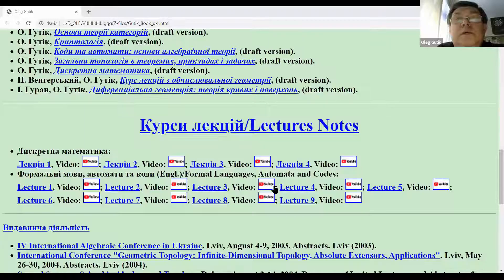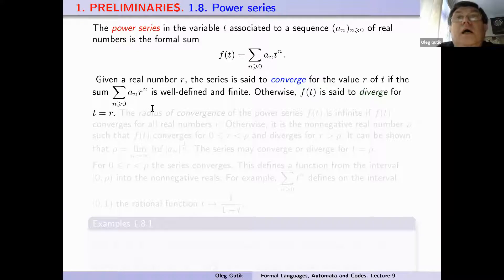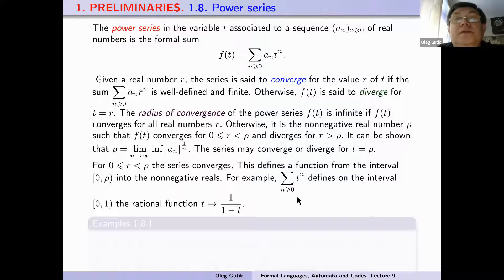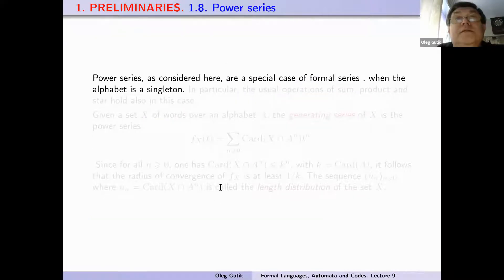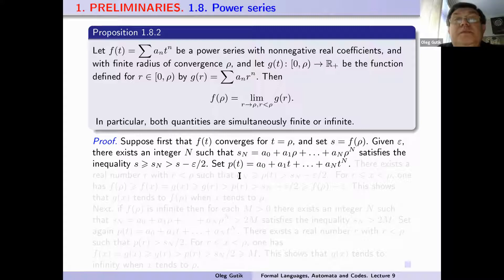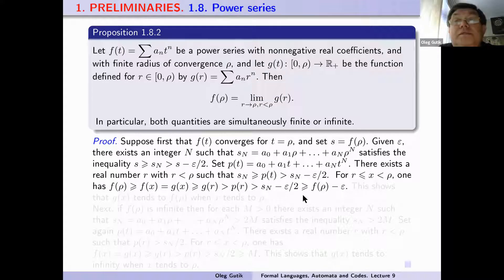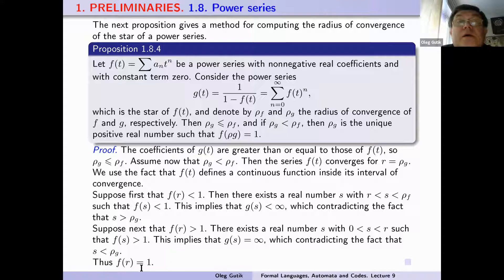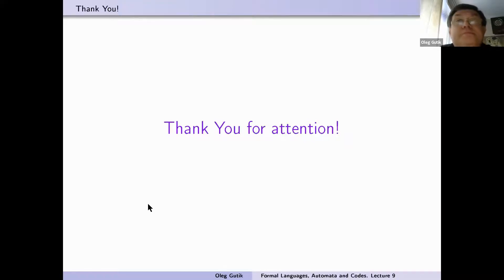Формальні мови, автомати та коди. Лекція 9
1. PRELIMINARIES. 1.8. Power series
29 вересня 2021 р.